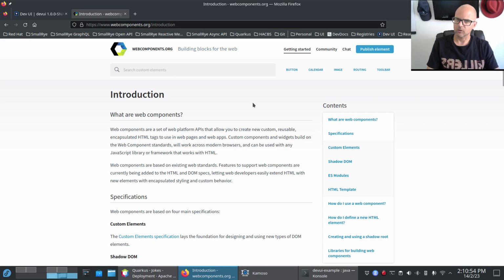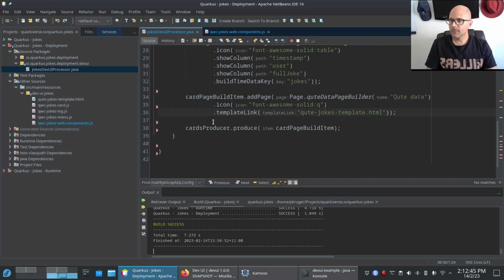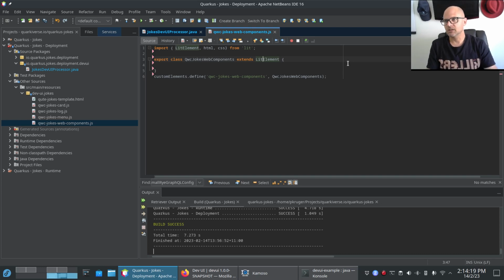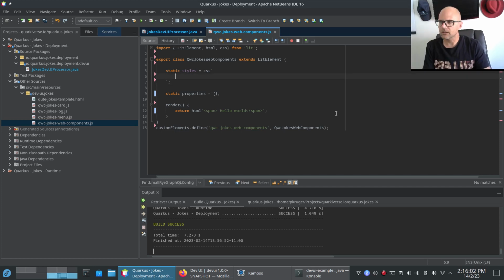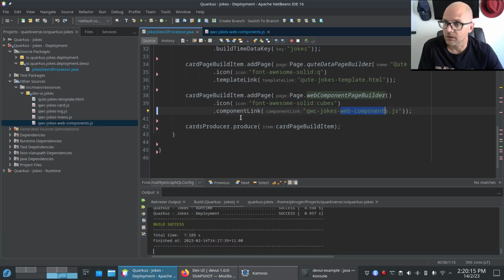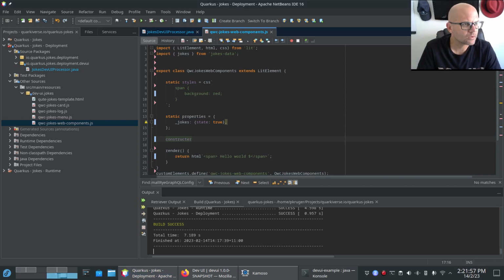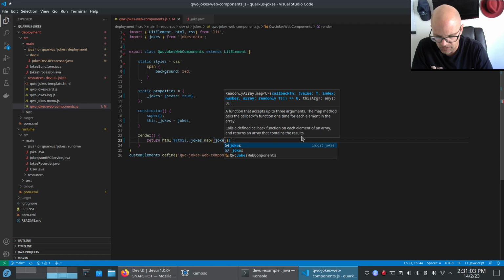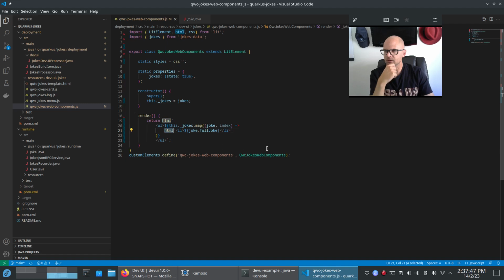Quarkus Dev UI: 4 - Build time data with web components